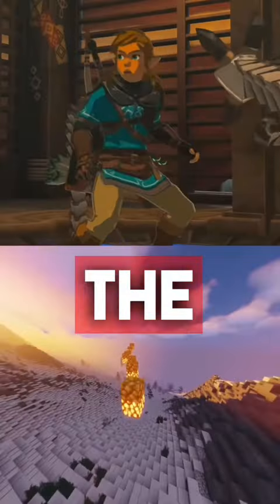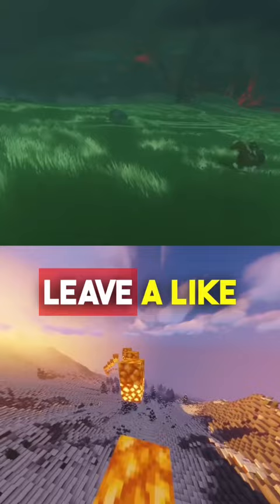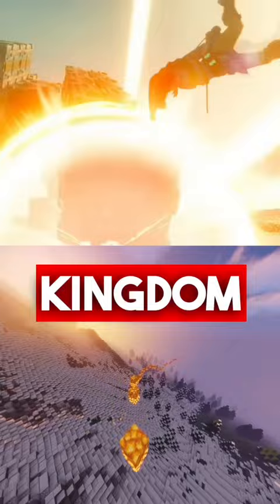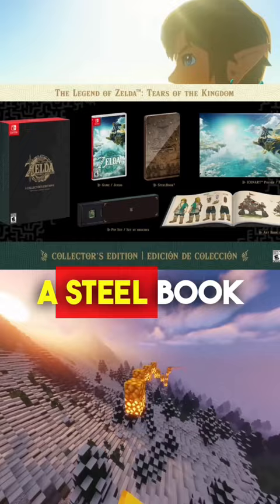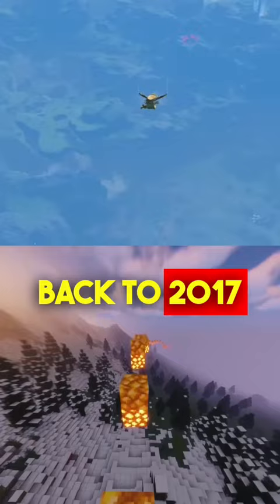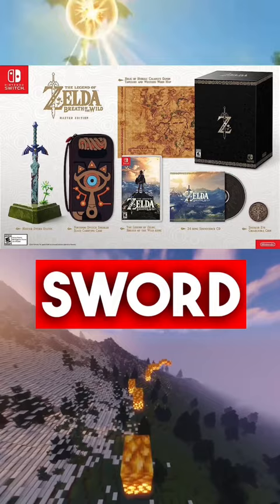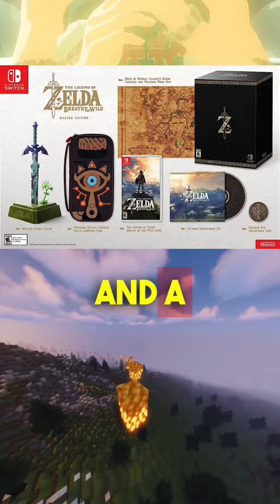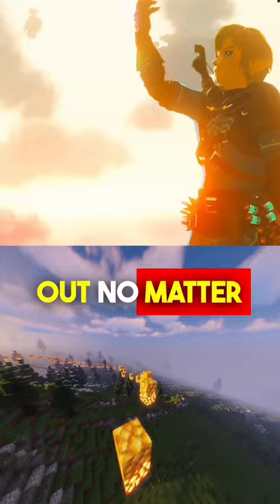Is The Zelda Collectors Edition Worth It?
About Zelda Tears of the kingdom:

The Legend of Zelda: Tears of the Kingdom[b] is an upcoming 2023 action-adventure game developed by Nintendo EPD and published by Nintendo for the Nintendo Switch. A sequel to The Legend of Zelda: Breath of the Wild (2017), Tears of the Kingdom retains many aspects of its predecessor, including the open-world environment of Hyrule, which is expanded to allow for more vertical exploration. Link, the protagonist of Tears of the Kingdom, is joined by Zelda and is opposed by Ganon.

Following the completion of Breath of the Wild's development in 2017, a sequel was conceived after the game's downloadable content (DLC) was unable to contain all ideas put forth by the development team. Breath of the Wild director Hidemaro Fujibayashi and producer Eiji Aonuma reprise their roles in Tears of the Kingdom. A teaser trailer for Tears of the Kingdom was aired during E3 2019, a full reveal was aired at E3 2021, and the game's title was not revealed until a September 2022 Nintendo Direct. While Tears of the Kingdom was initially planned for release in 2022, it is currently scheduled to be released on May 12, 2023.